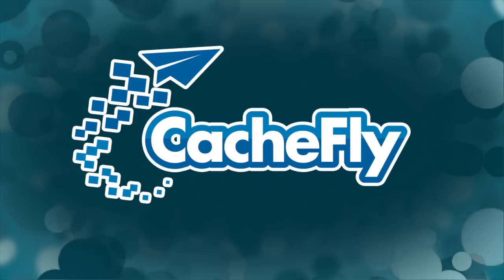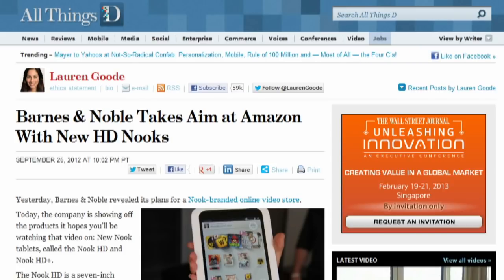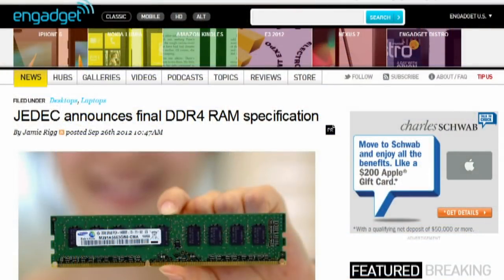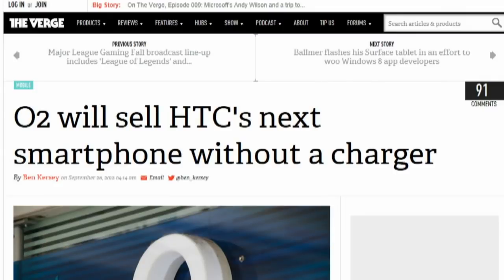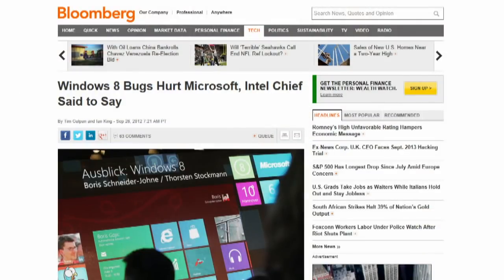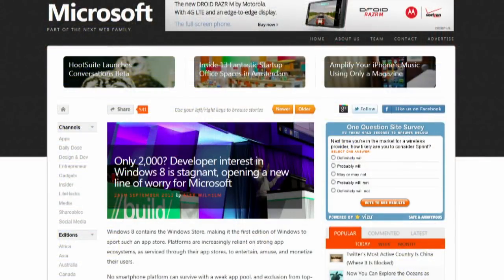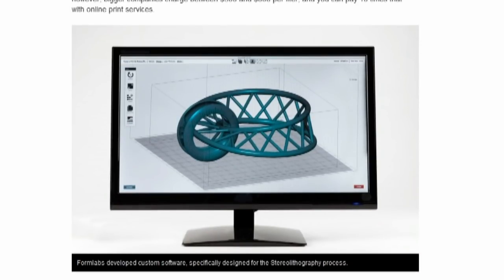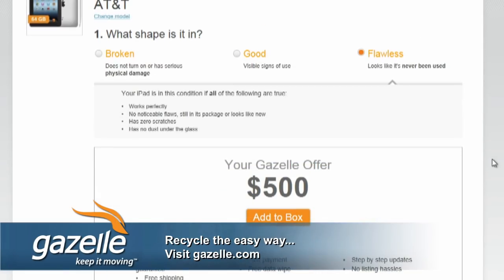Tech News Today 594: Air Pop Printing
Hosts: Tom Merritt, Sarah Lane, Iyaz Akhtar and Jason Howell

Intel says Win 8 not ready, new Nooks unveiled, 3D printers get more awesome, and more.

Guest: Natania Barron

Submit and vote on story coverage at technewstoday.reddit.com.

Check out the full show notes for today's episode.

We invite you to read, add to, and amend the wiki entry for this episode at wiki.twit.tv.

Running time: 50:45